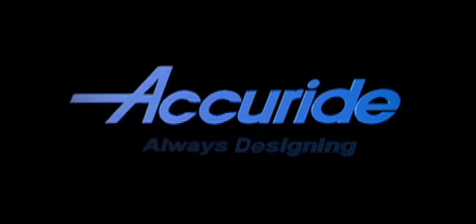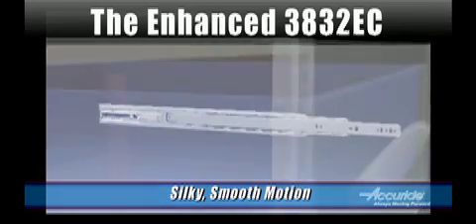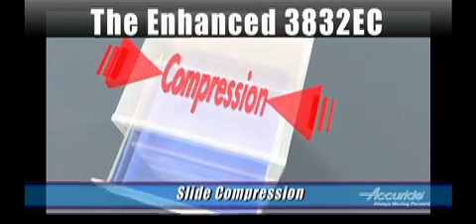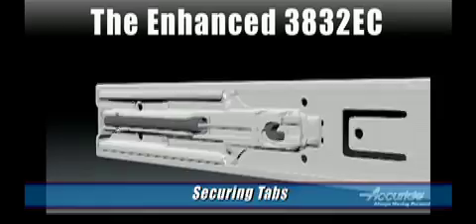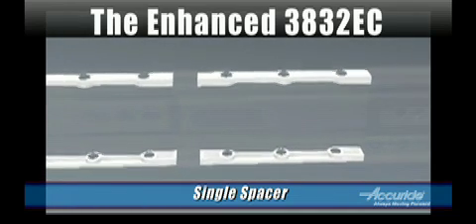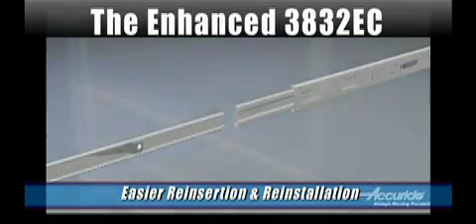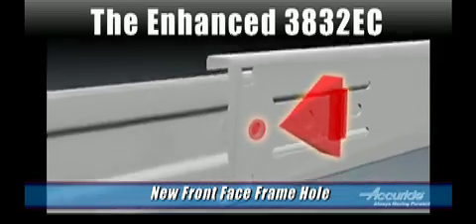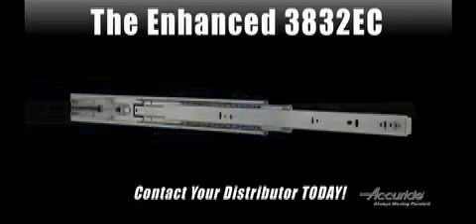Enhanced 3832EC - Light Duty, Easy-Close, Side Mount Slide Solution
The Accuride 3832EC is the perfect light-duty full-extension side mount drawer slide on the market today!

This classic style easy close slide has an automatic reset stroke of 1.75", your drawers will close in a controlled manner every single time.

These slides are also designed for the long haul. The mechanism responsible for the easy close system is shielded to avoid debris, particles, and outside objects interfering with the product.

Disconnecting is also a breeze with the convenient lever-disconnect feature.

Specifications:
- Full- Extension
- Rated for 100lbs
- .5'' slide space
- Fits drawers up to 16'' wide
- Lever Disconnect
- choice of ball bearings:  Clear Zinc or Black Steel
- Even lengths between 14 and 28''